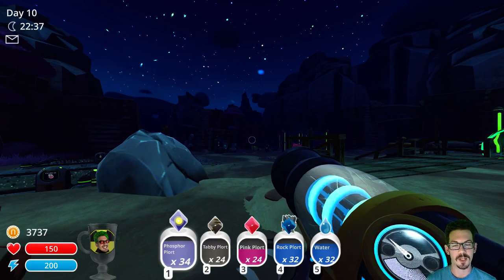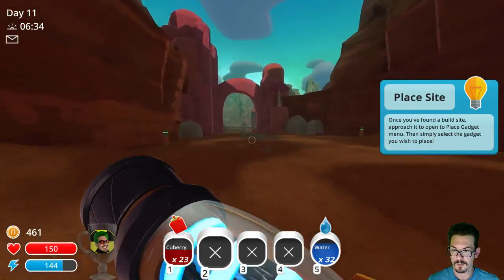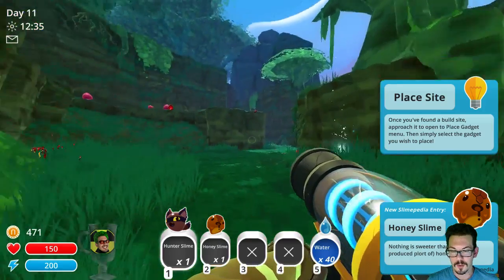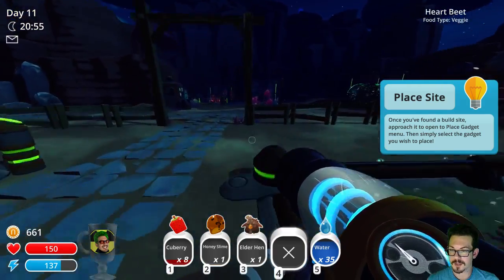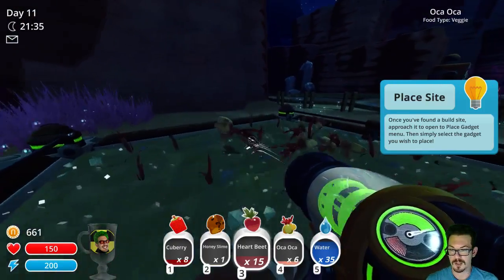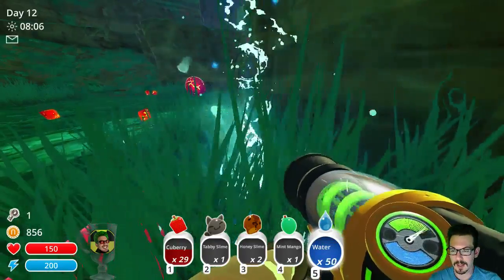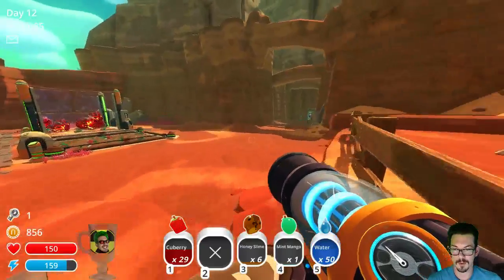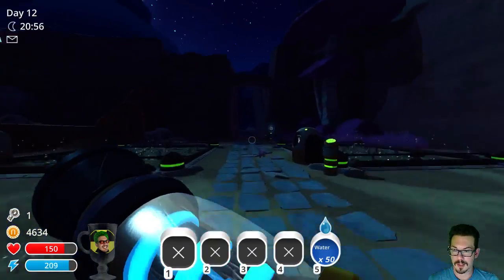Slime Rancher - The Most Adorable Farm: Part 3